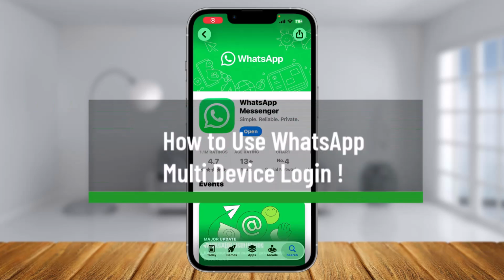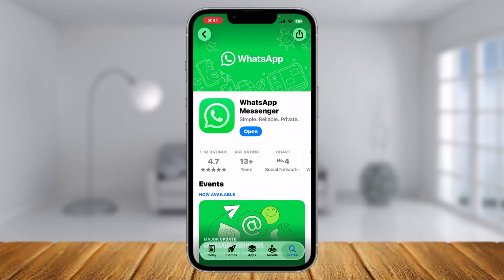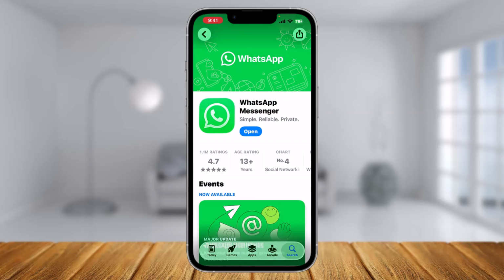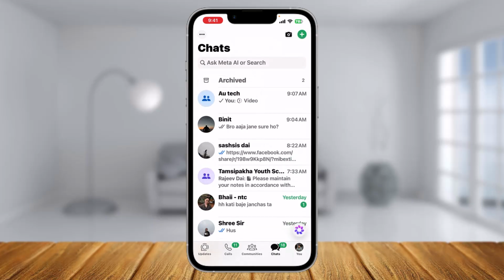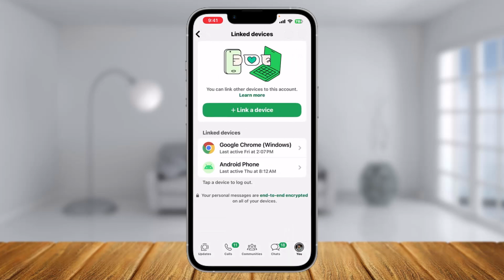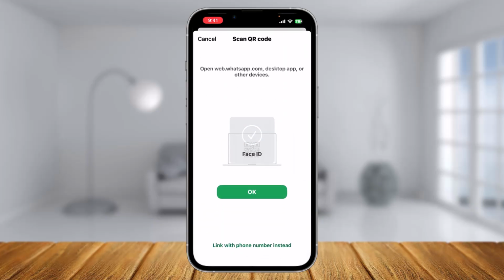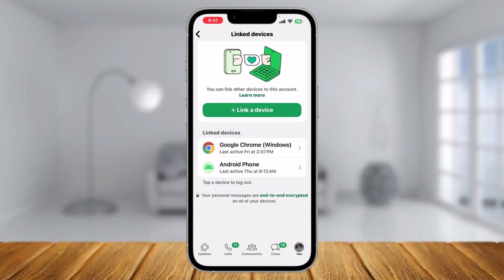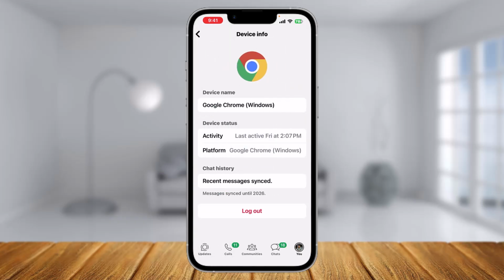How to Use WhatsApp Multi Device Login !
This video demonstrates how users can easily log into their WhatsApp account on multiple secondary devices using the built-in Linked Devices feature. To set up a new secondary device—such as a desktop computer using WhatsApp Web or a secondary smartphone—users must open the app or website to generate a unique login QR code. The process requires accessing the main account through an existing primary device to initiate the connection securely.

The core steps focus on initiating the scan from the primary account to sync conversations across platforms. iPhone users can locate the Linked Devices option directly within their profile settings tab, while Android users can tap the three dots in the top right corner to access the same tool. By selecting "Link a Device" and scanning the QR code displayed on the secondary screen, the new device pairs instantly and mirrors all active chats and messages in real time.

Finally, the tutorial highlights device management features that give users full control over their active login sessions. From the main Linked Devices menu on your primary phone, you can review every connected session and remotely log out of any device at any time for enhanced security.